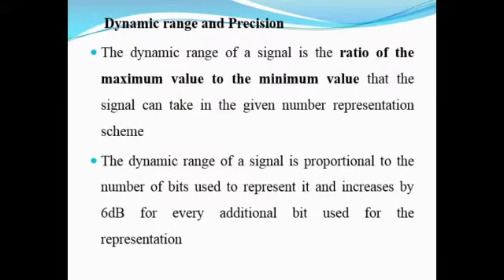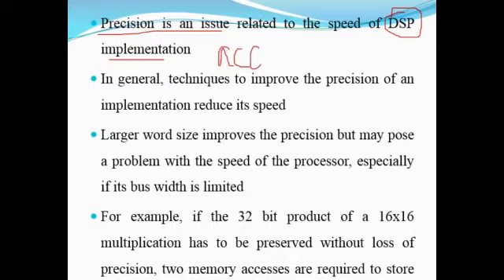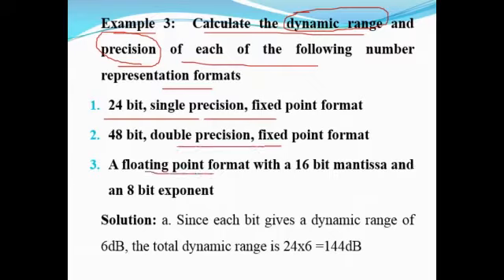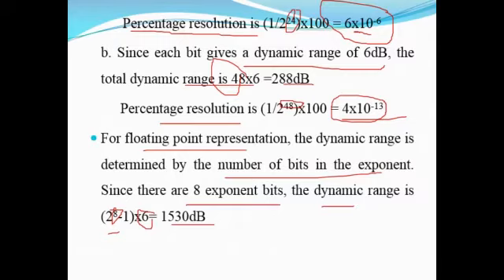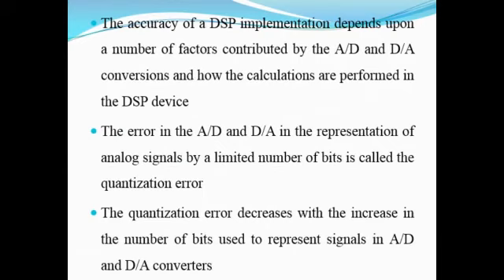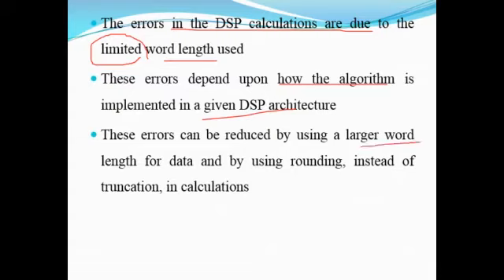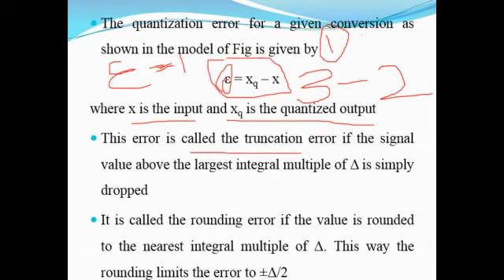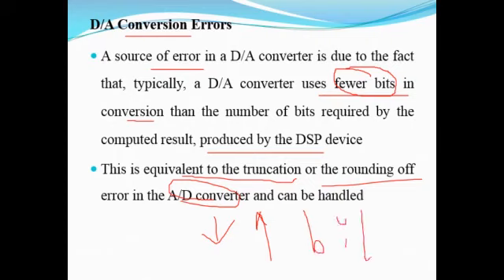VTU DSPA 17EC751 M1L6 Dynamic range, Precision, Resolution, Sources of errors in DSP implementation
Dynamic range, Precision, Resolution, Sources of errors in DSP implementation were discussed with examples in the video